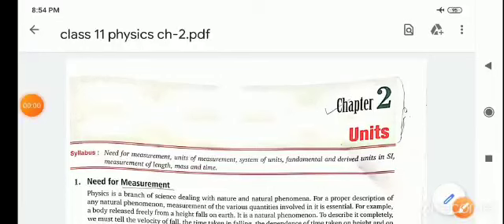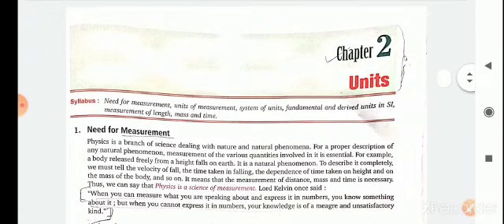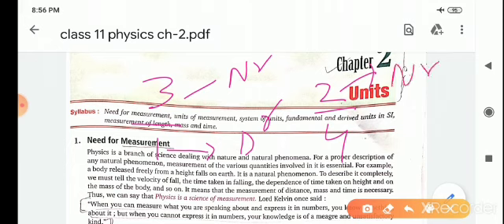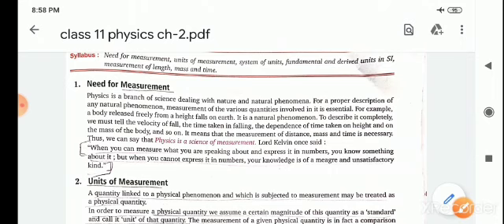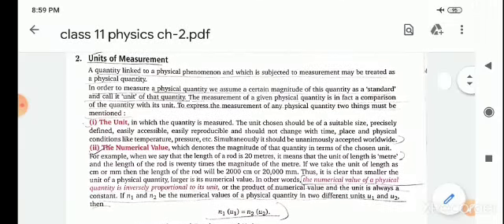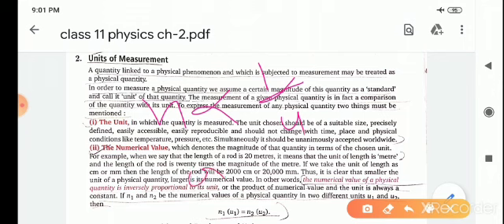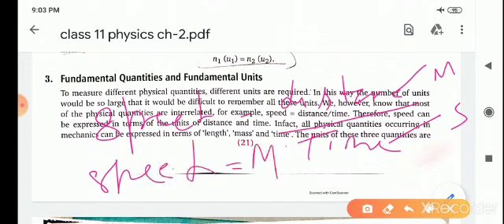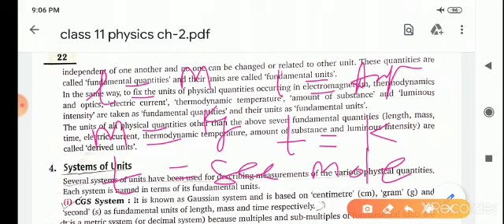Class 11 Physics Units Part 1